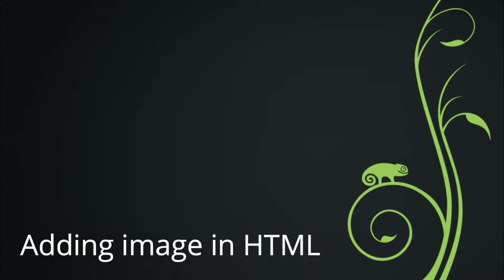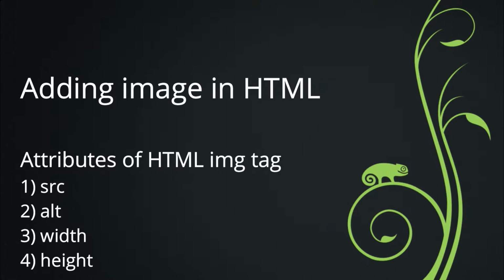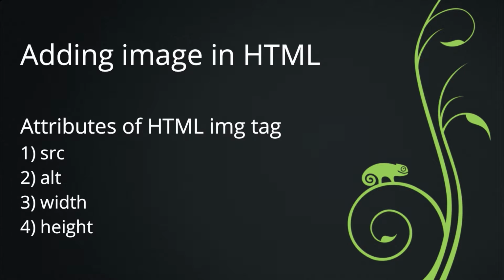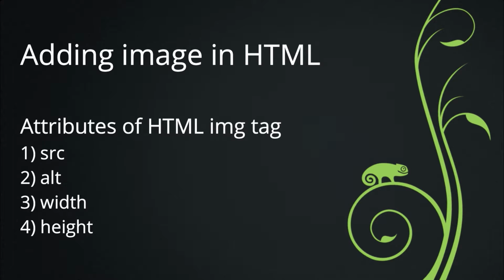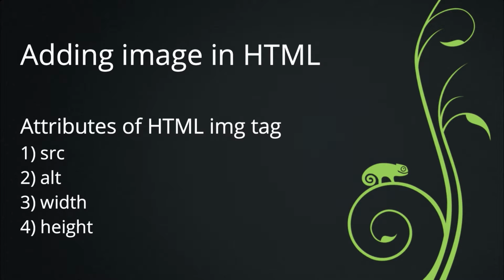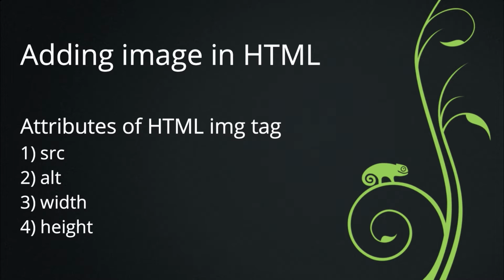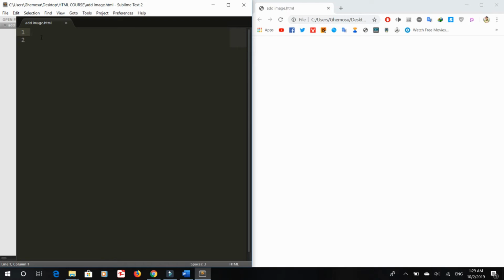HTML Tutorial 13 - Adding Image in Webpage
Easy step to add an image in Webpage